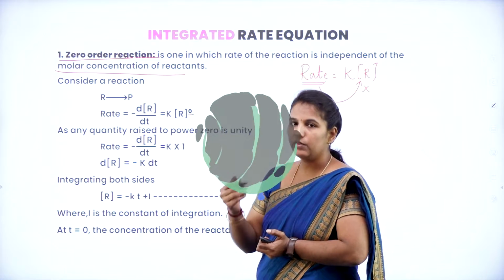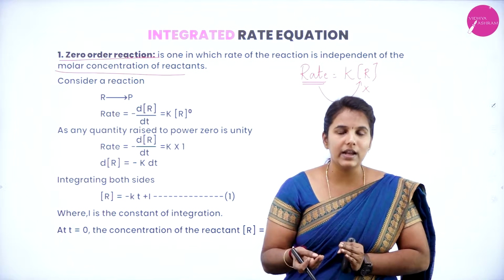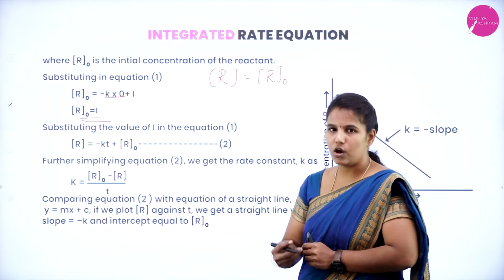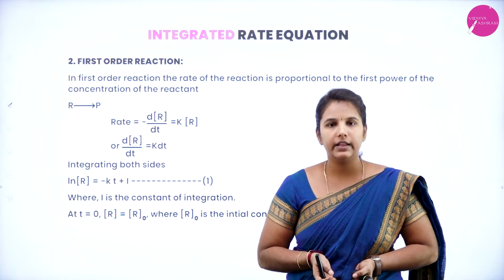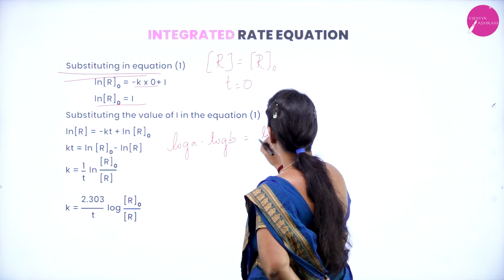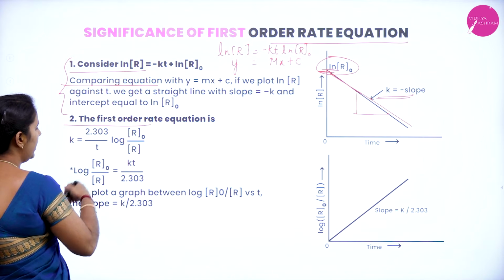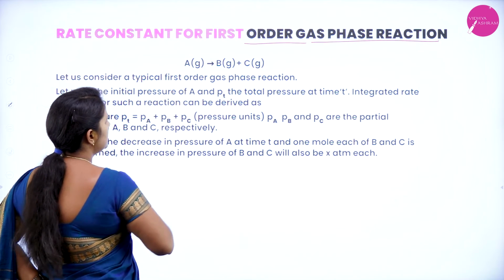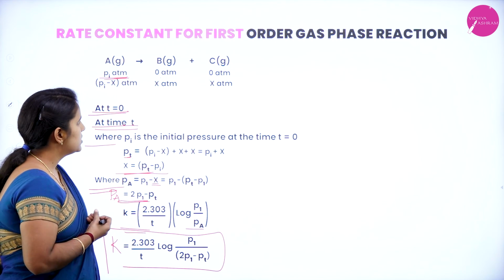DAY 59 | CHEMISTRY | II PUC | CHEMICAL KINETICS | L3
Class : II PUC
Stream : SCIENCE
Subject : CHEMISTRY
Chapter Name : CHEMICAL KINETICS
Lecture : 3